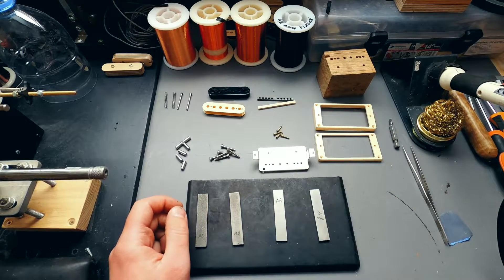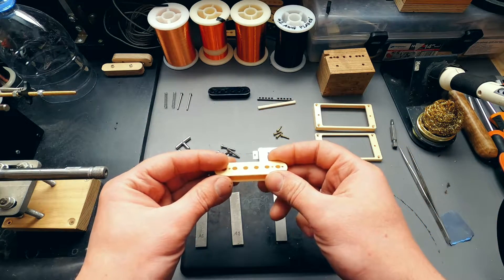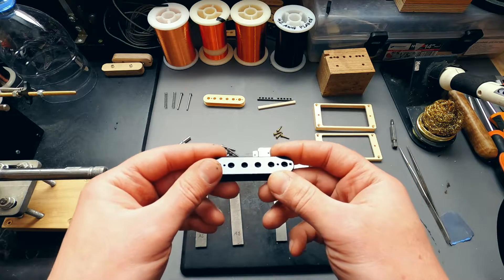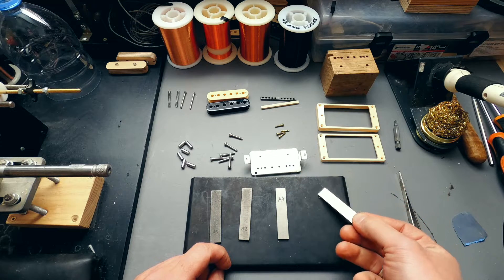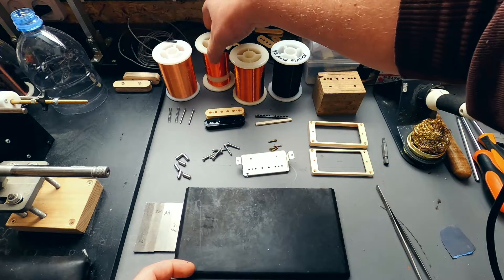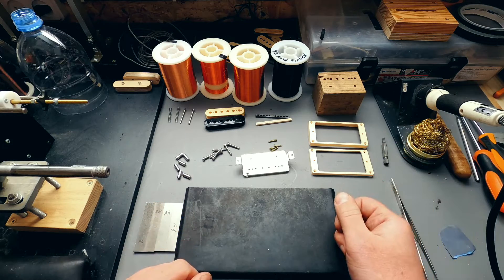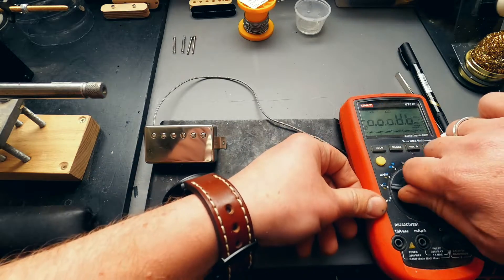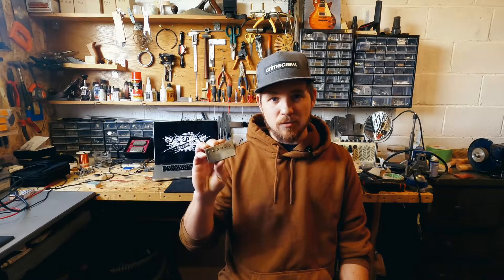HOW TO MAKE A PAF HUMBUCKER PICKUP. Overview of materials and technology.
This is a detailed video in ENGLISH on how to make a "Patent Applied For" (P.A.F.) HUMBUCKER type guitar pickup using vintage technology. An overview of all components and details of the pickup: butyrate acetate bobbyns coils, pickup winding wire, AlNiKo magnets, work on a winding machine with an automatic layout device, final assembly of the humbucker, pickup cover installation.
There you will find private content, tutorial videos, giveaways of my PAF clones and access to auctions. This will allow me to make more quality videos and more translations into English.